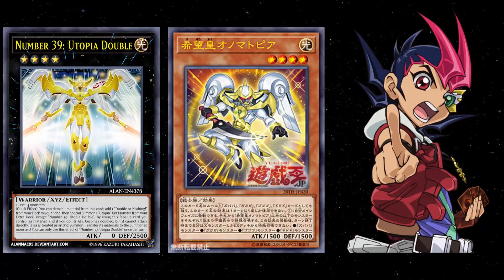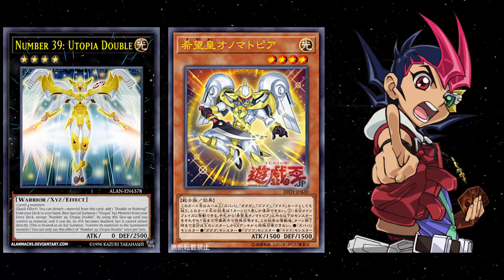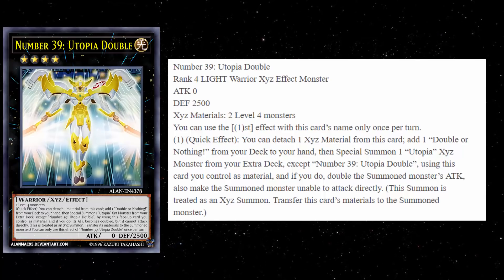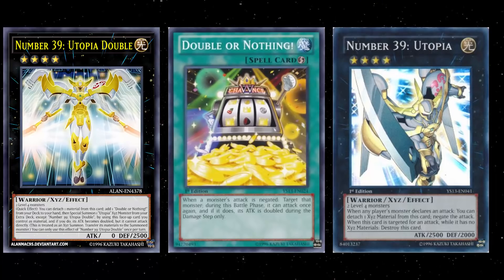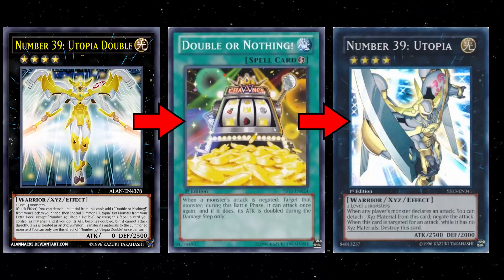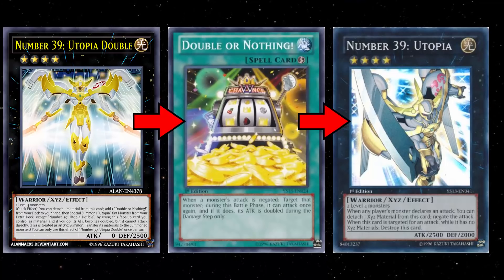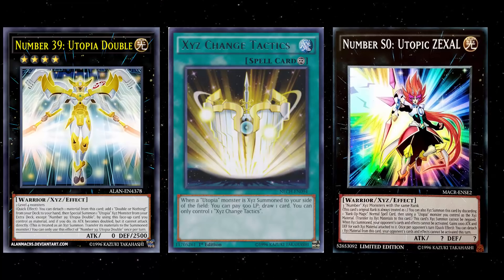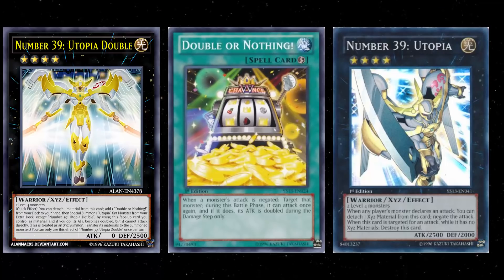New Utopia XYZ Monster Revealed !! Makes Utopia 10,000 ATK !!!!